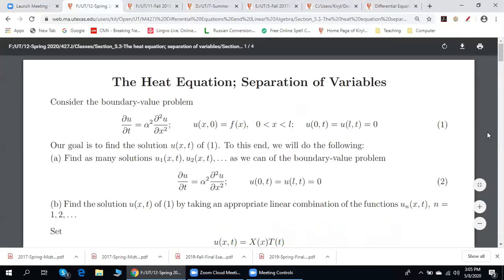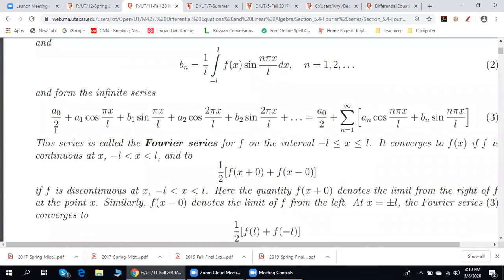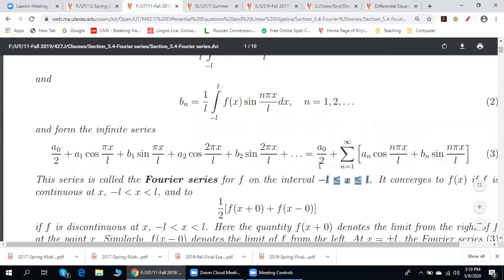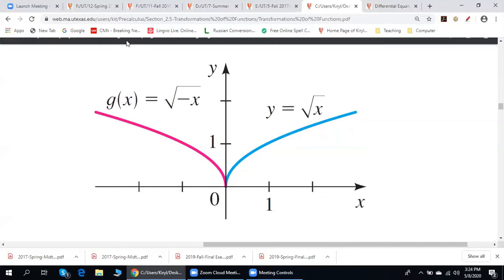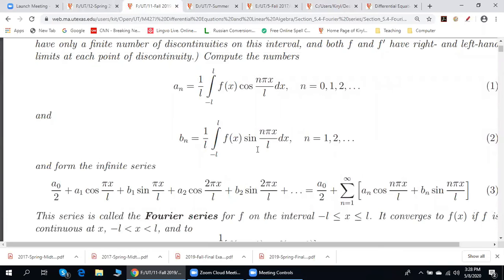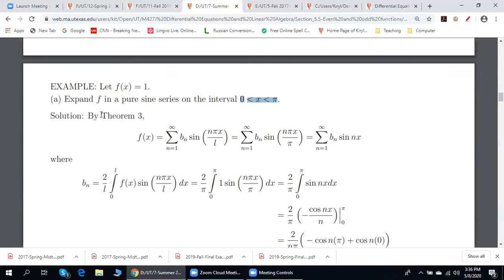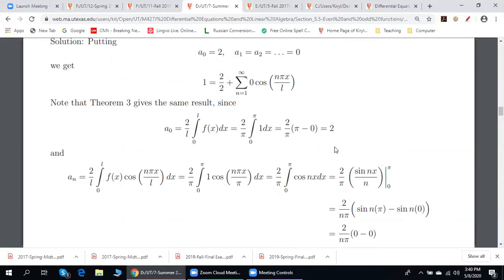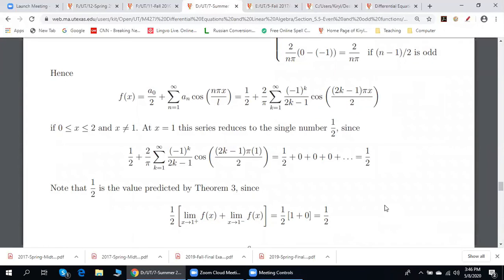Differential Equations and Linear Algebra - Fourier series of even and odd functions